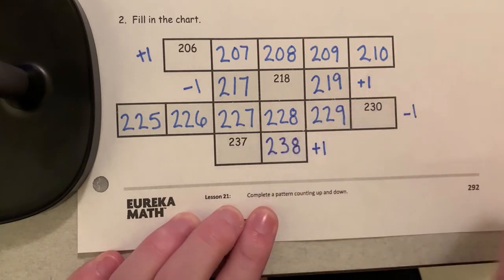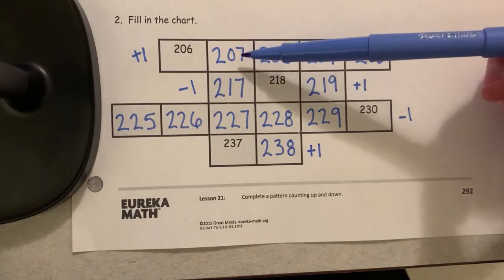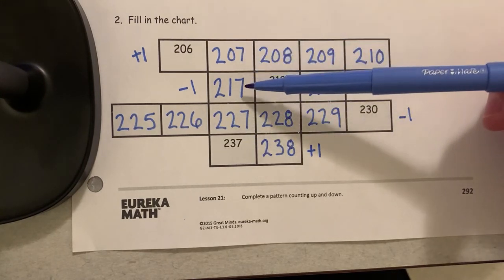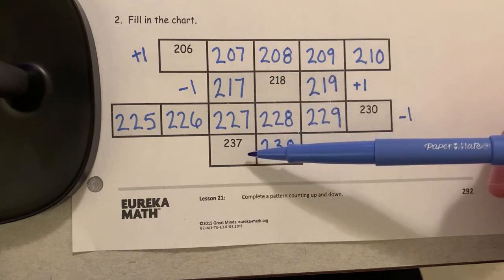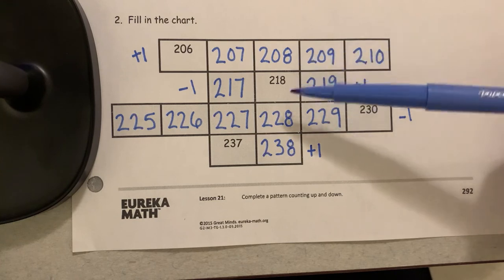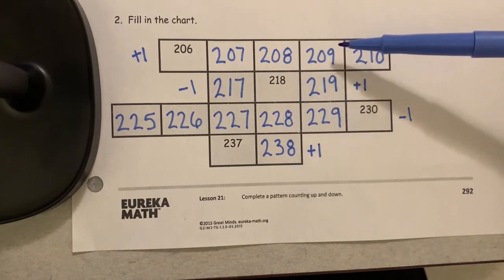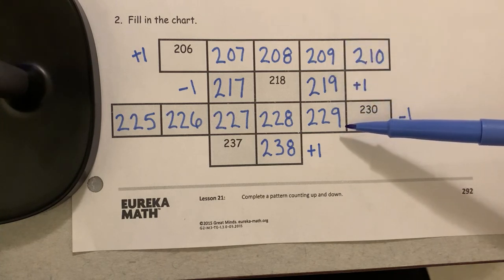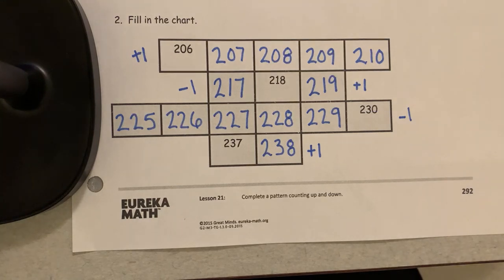2nd Grade Eureka Math - Module 3, Lesson 21 Worksheet